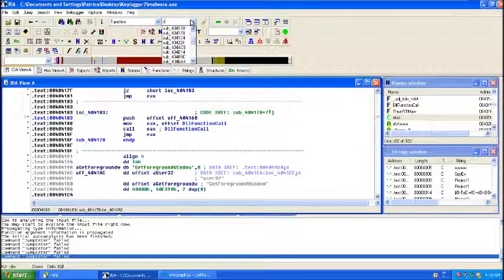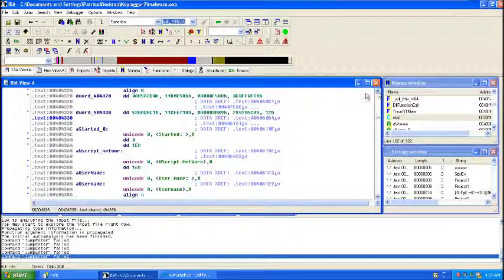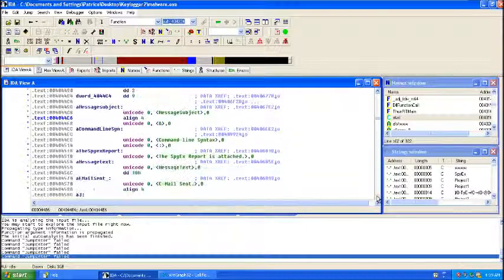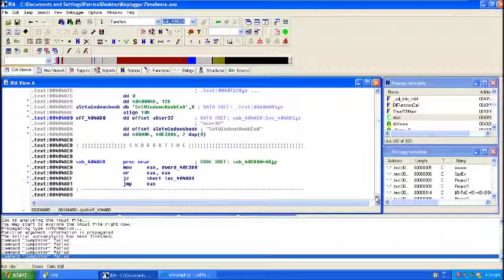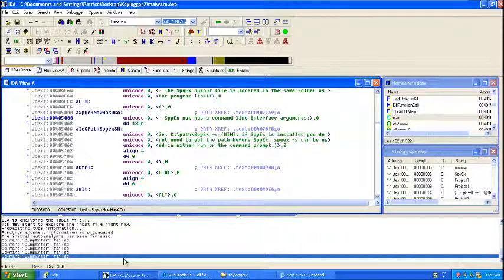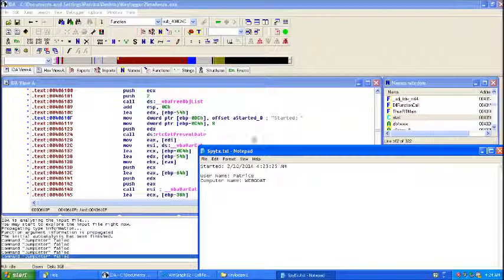2013/14 MAAT Assignment - Part 3B: Advanced Static Analysis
part two of analysis with IDA pro